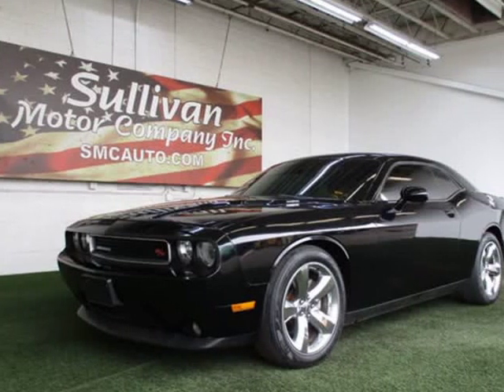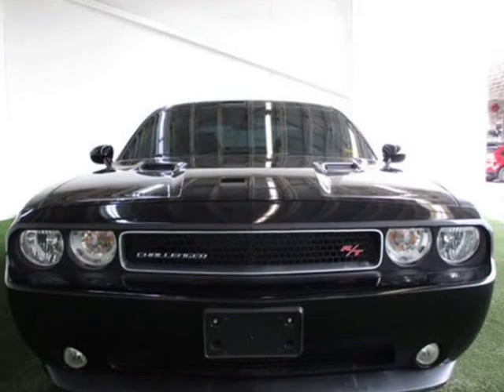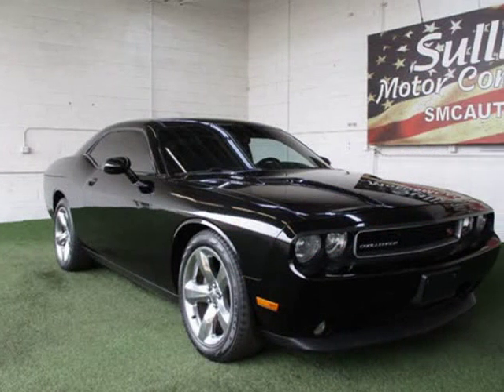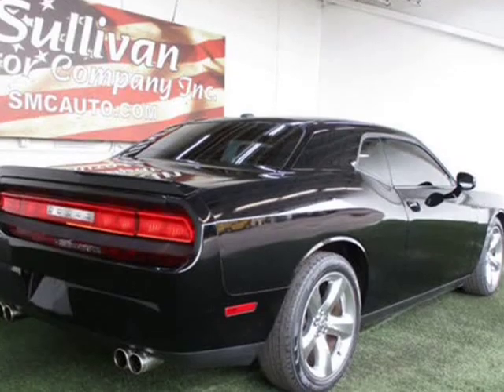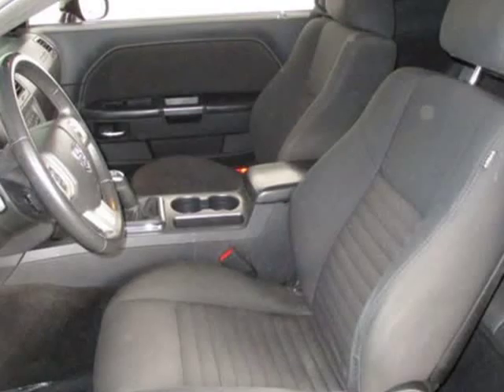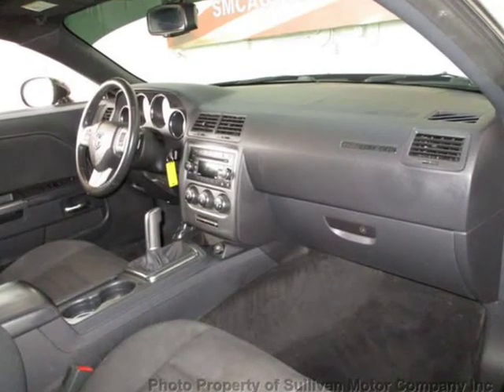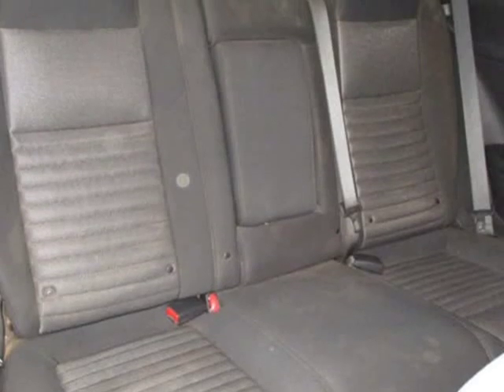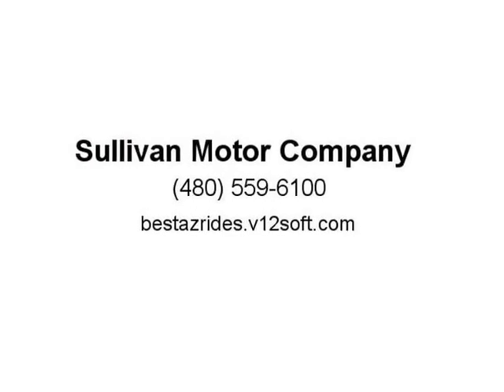2013 DODGE CHALLENGER 2dr Coupe R/T (Mesa, Arizona)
1515 W Broadway Rd.